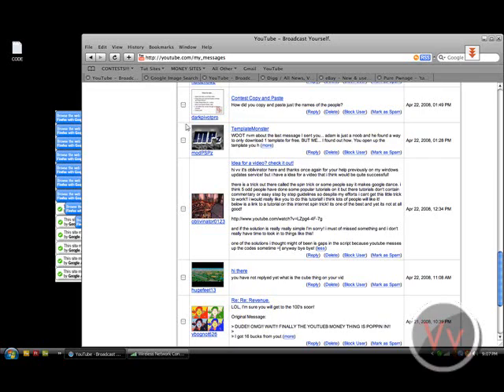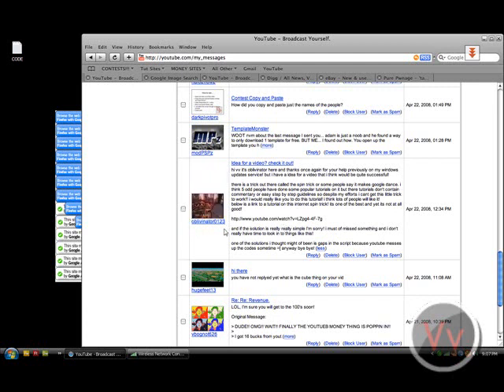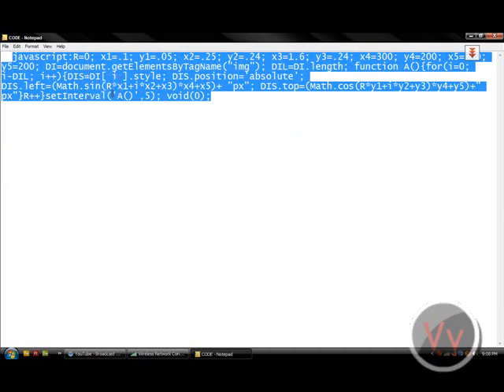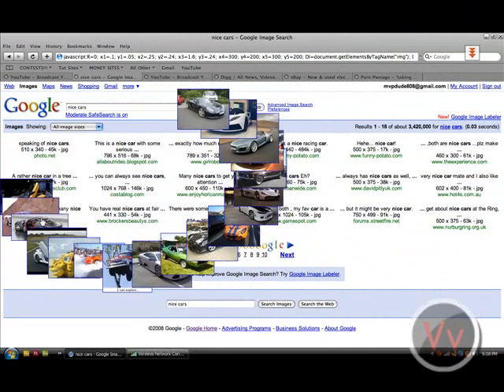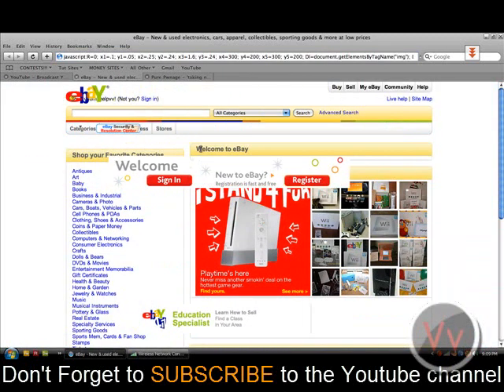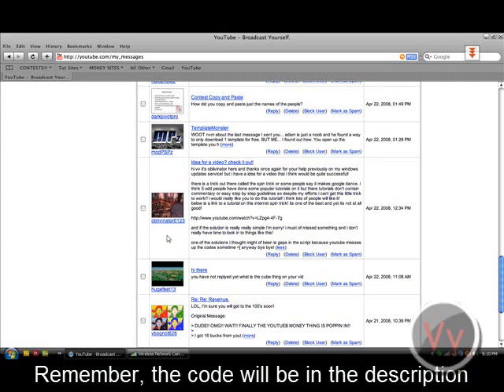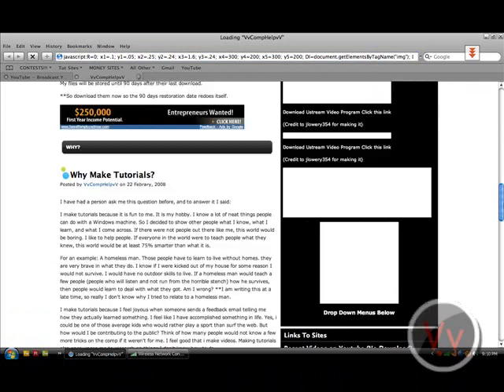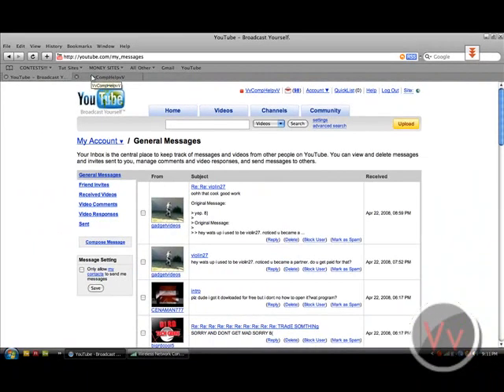Images Spin Trick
Code:
**Remember to copy only from the j to the ;